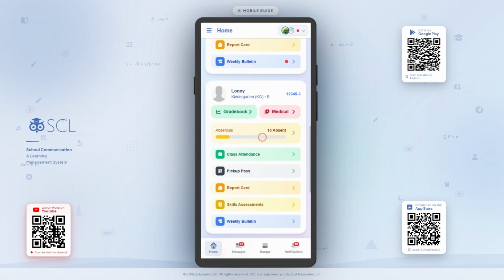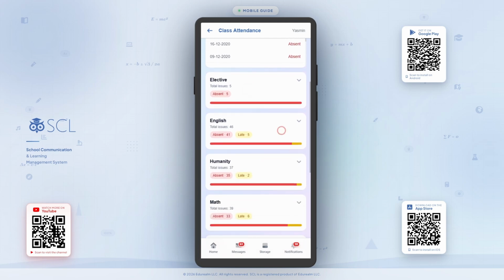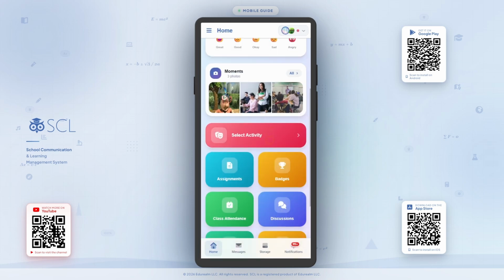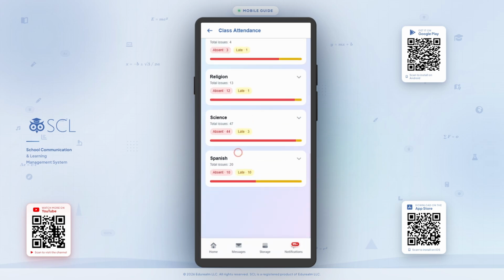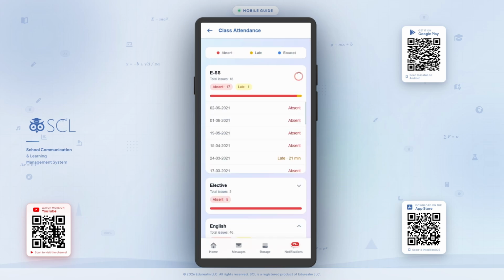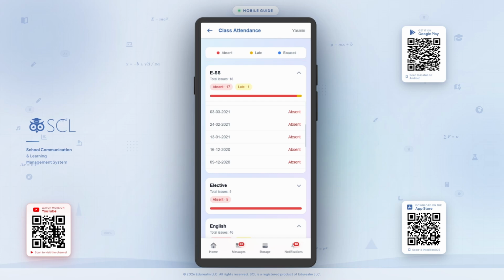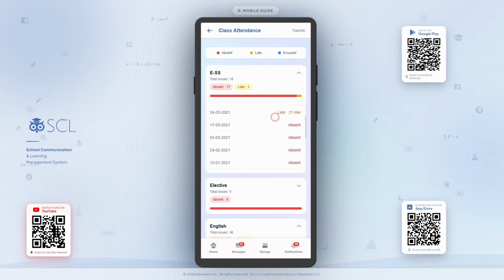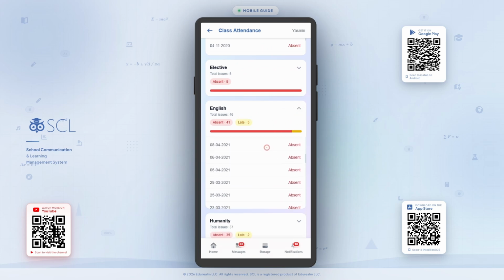Class Attendance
📚 Class Attendance in SCL, Made Simple for Parents and Students
Stay informed about your child's presence in every class session, right from your phone. In this short tutorial, we walk you through the Class Attendance feature inside the SCL app and show you exactly how to read, understand, and track attendance records per course.

- The difference between Class Attendance and School Attendance
- How to access Class Attendance from the Home screen
- Understanding the color legend: Absent, Late, and Excused
- How to view total issues per subject
- How to expand any subject to see detailed session records, including dates and minutes late

📌 Important Note
Class attendance focuses on the student's presence in each course session throughout the school day, subject by subject. This is different from school attendance, which tracks the overall daily entry to school and is recorded separately within the system.

This tutorial is designed for both parents and students using the SCL Parent and Student app, helping families stay aligned and informed about academic attendance in real time.

🔄 Share with other parents and students who use SCL